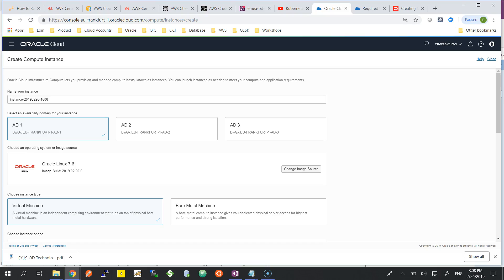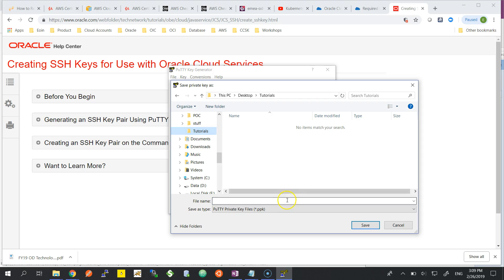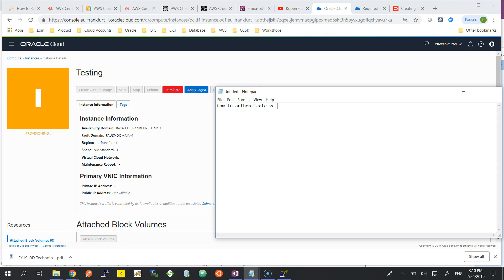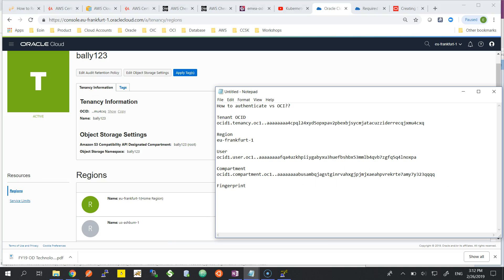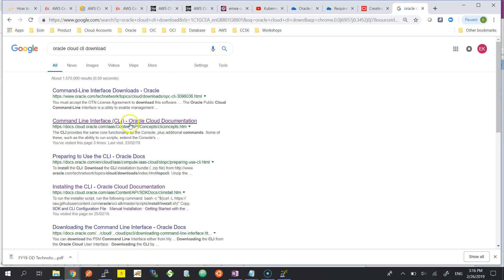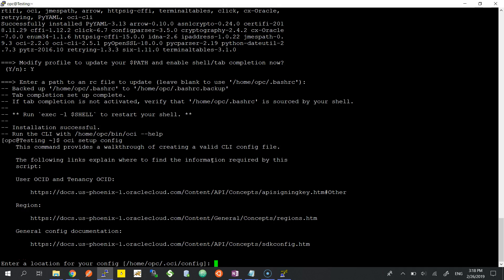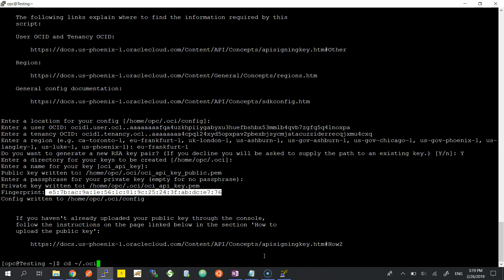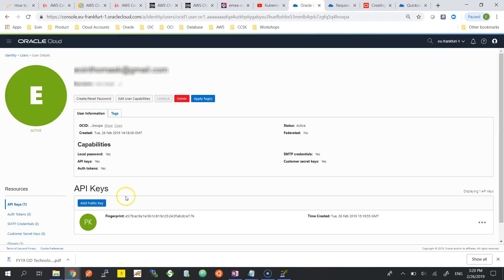Authentication on Oracle Cloud - RSA vs SSH Key Pairs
Quick demo on which keys to use on OCI and what both are used for.
Mainly SSH and RSA. Please see official guide below for detailed information.